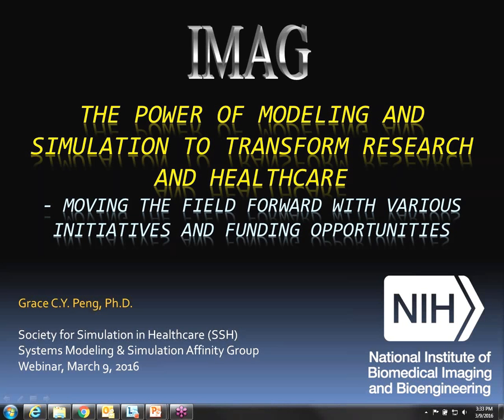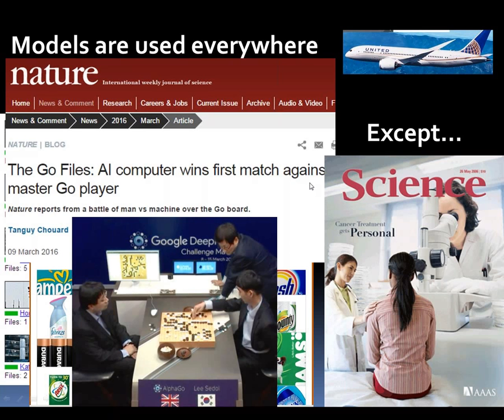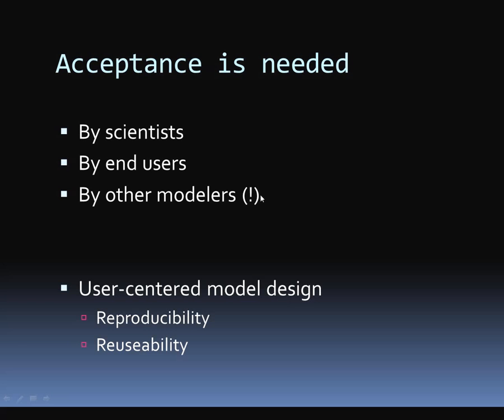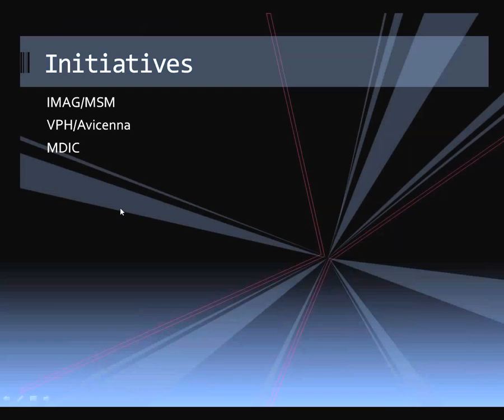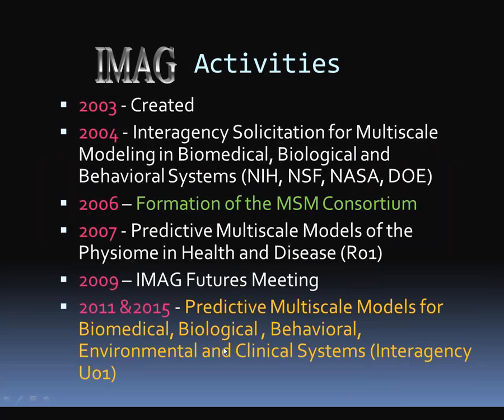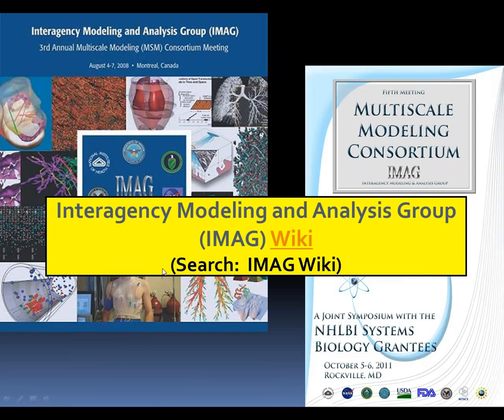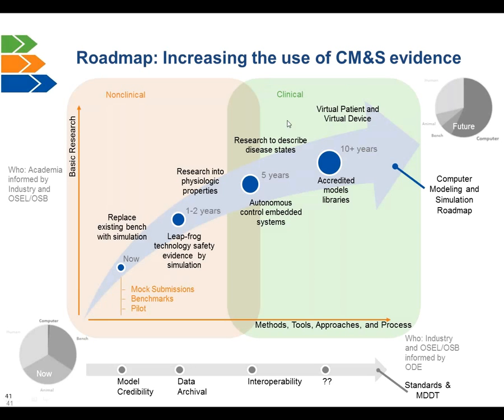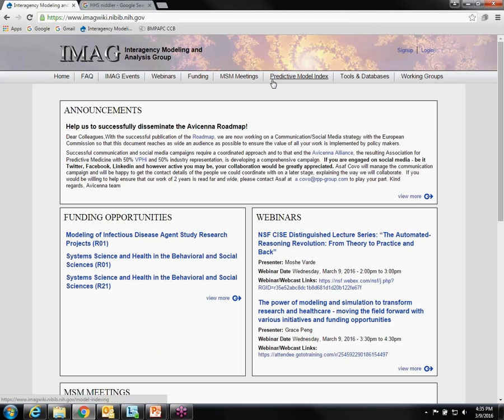Dr. Grace Peng, “The power of modeling and simulation to transform research and healthcare"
“The power of modeling and simulation to transform research and healthcare – moving the field forward with various initiatives and funding opportunities”

Grace Peng, PhD
Program Director
Interagency Modeling and Analysis Group (IMAG)
Division of Discovery Science & Technology (DDST)
National Institute of Biomedical Imaging and Bioengineering (NIBIB)

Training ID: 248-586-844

Audio: Participants can use their computer's microphone and speakers (VoIP) or telephone.
Audio PIN: Shown after joining the training